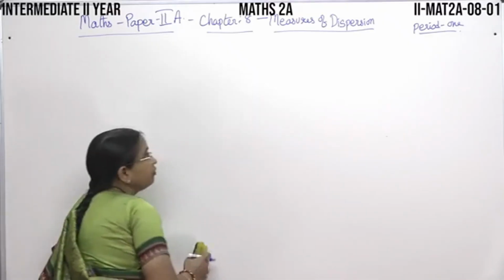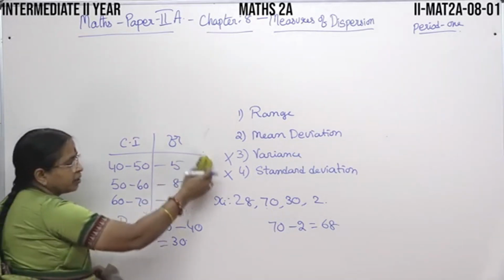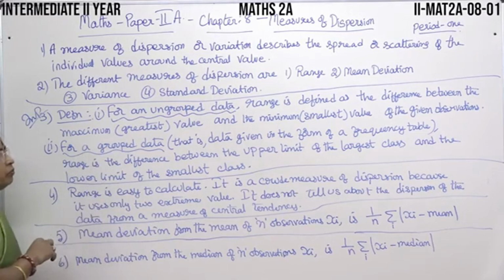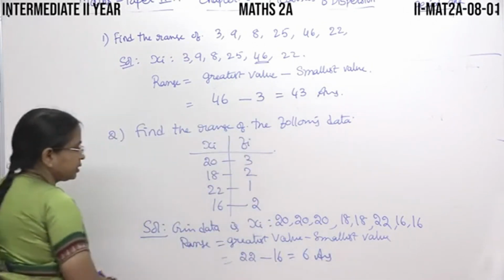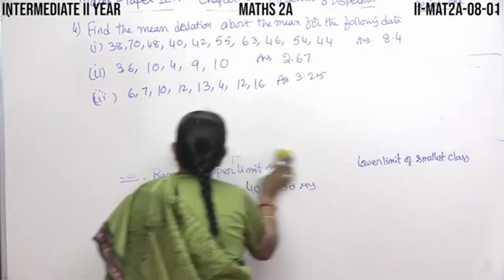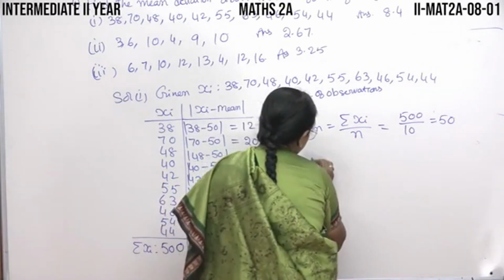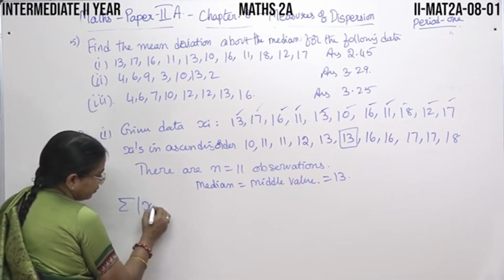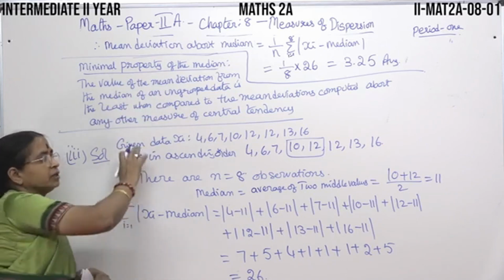MEASURES OF DISPERSION